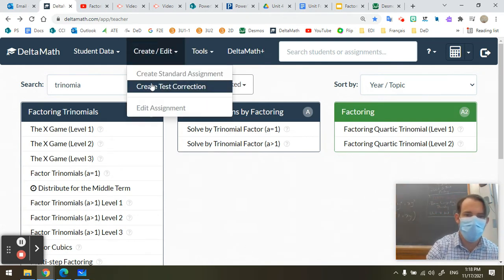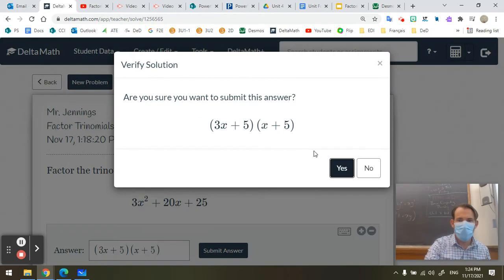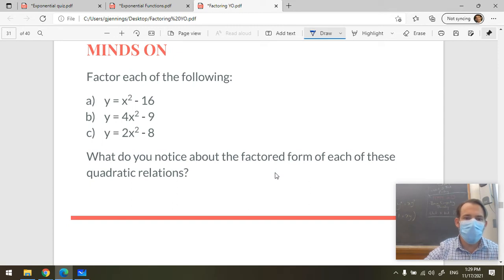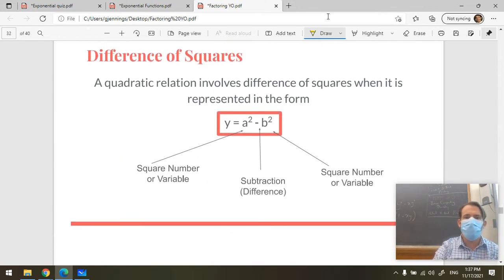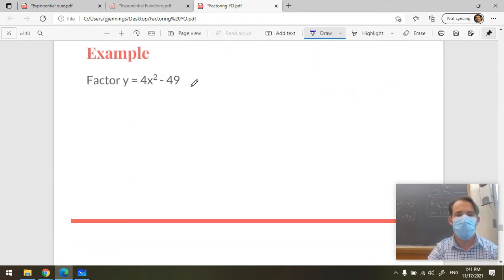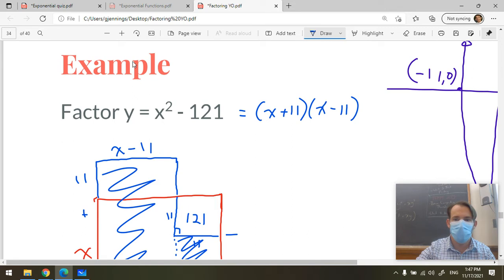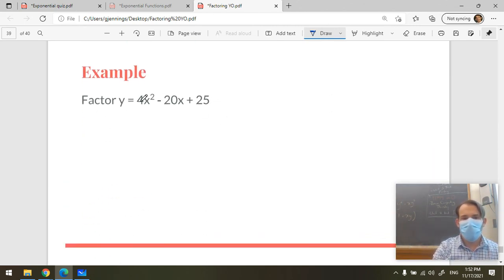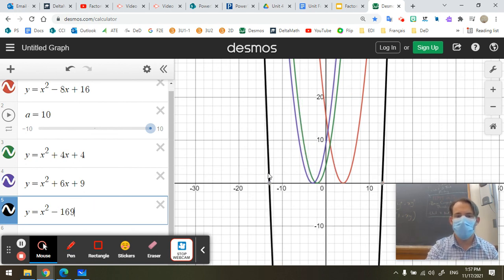4.3 Complex Factoring, Difference of Squares, and Perfect Square Trinomials MPM2D